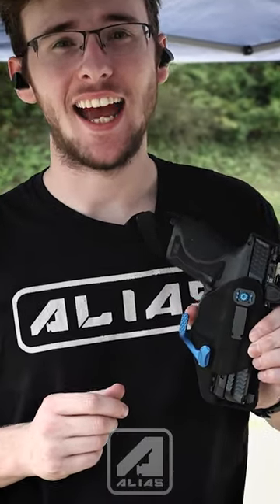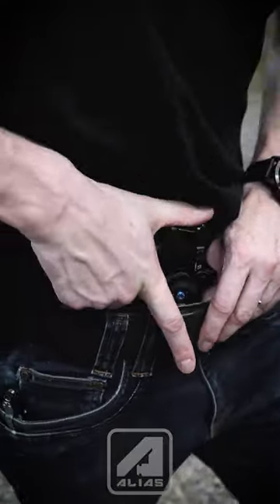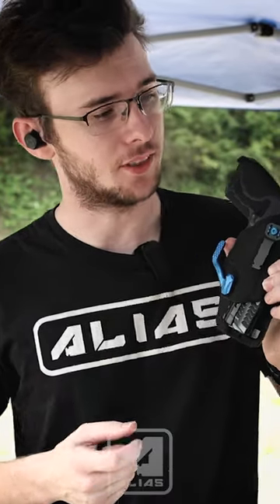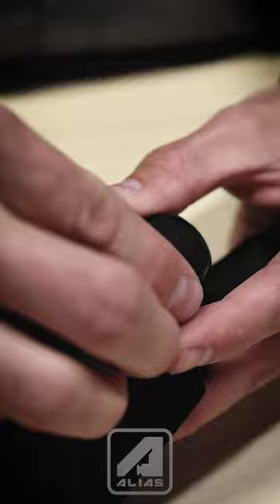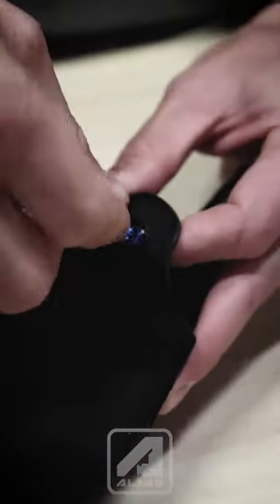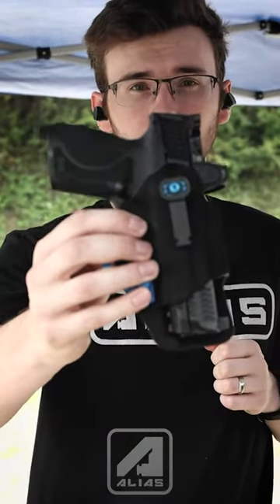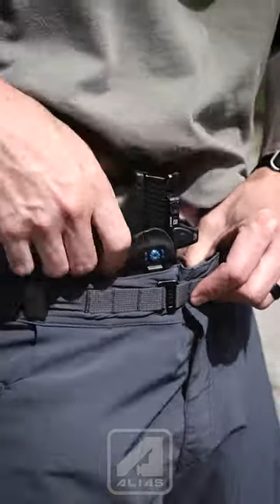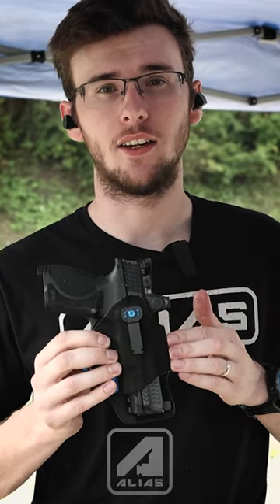Alias G-Code Phenom Clip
Experience the Alias System with your G-Code Phenom holster clip!